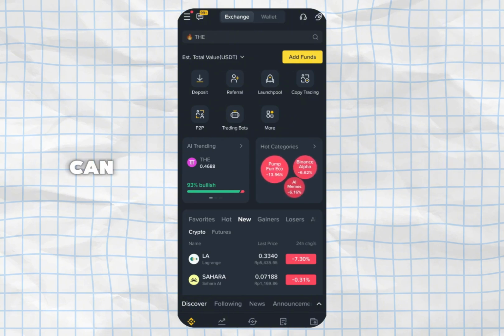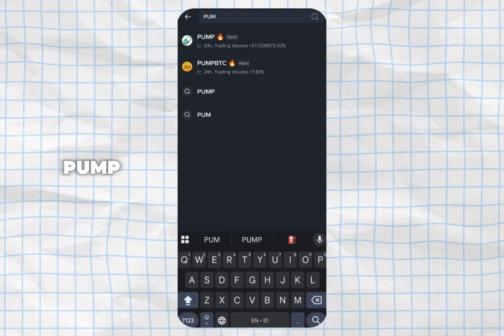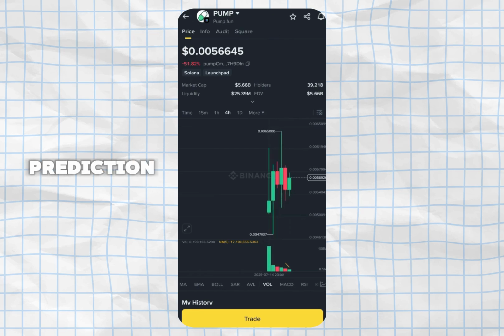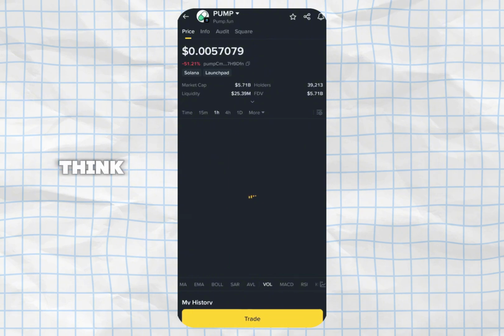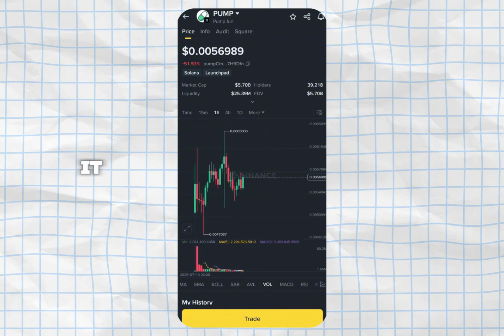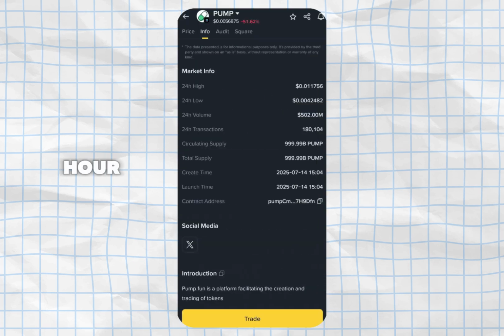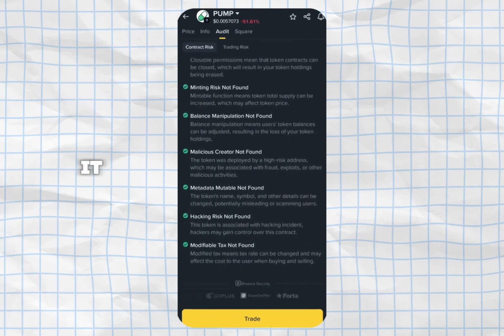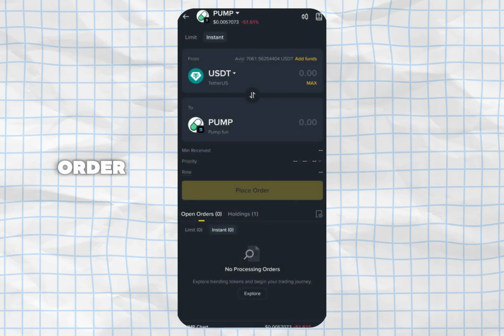HOW TO BUY PUMP TOKEN ON BINANCE ALPHA / PUMP TOKEN PRICE PREDICTION - Step By Step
In this video, we're diving into the world of cryptocurrency and exploring the potential of PUMP Token on Binance Alpha. Will it explode and bring massive profits to investors, or will it fizzle out? Join us as we analyze the current market trends, technical analysis, and expert opinions to give you a comprehensive overview of what to expect from PUMP Token. If you're interested in staying ahead of the curve in the crypto market, this video is a must-watch!